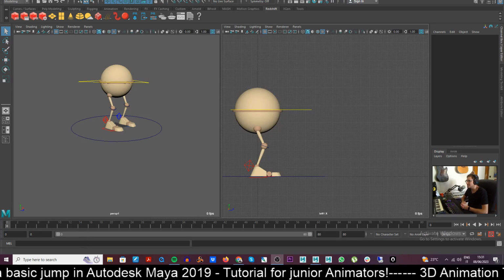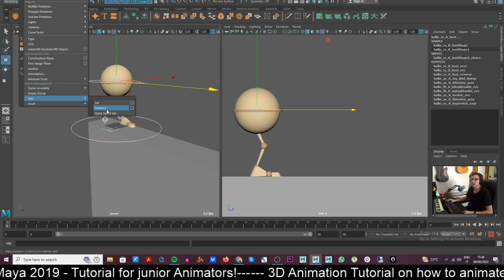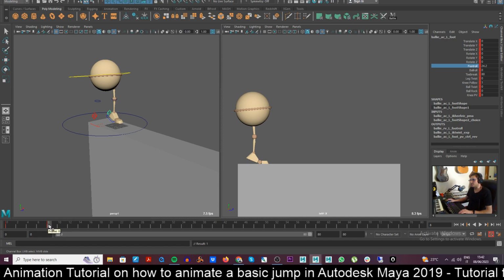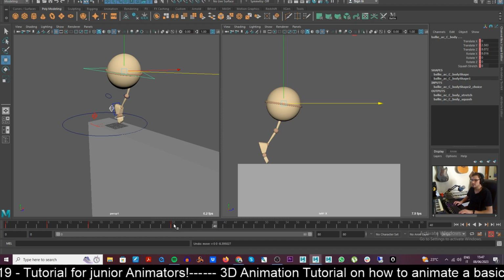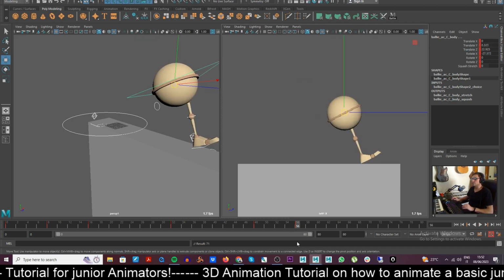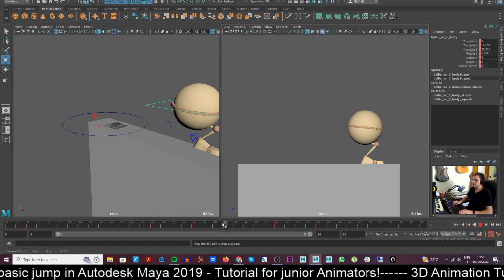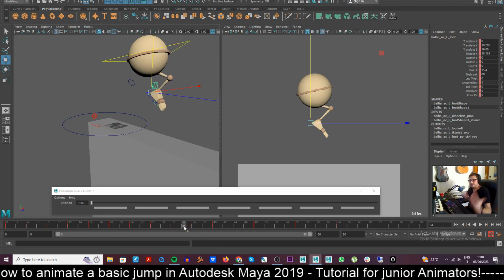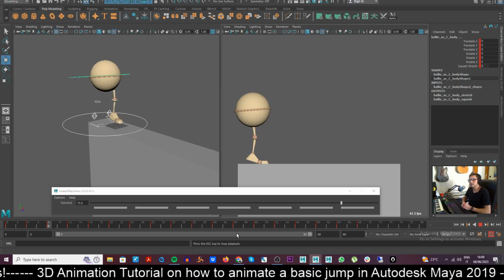Basic Jump - 3D Animation Tutorial (Maya 2019) - PART 1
Alberto Gatto's demo on how to animate a basic jump into Maya 2019.